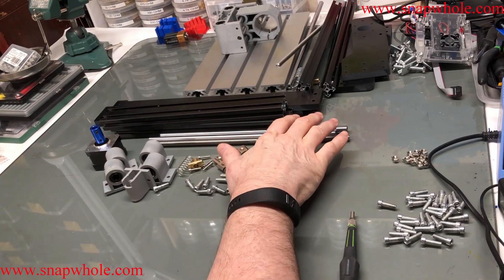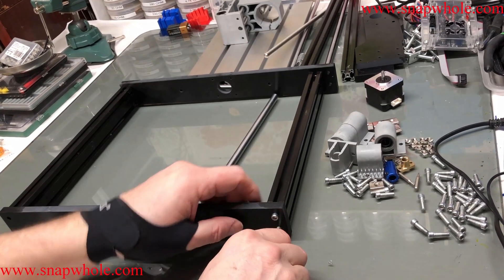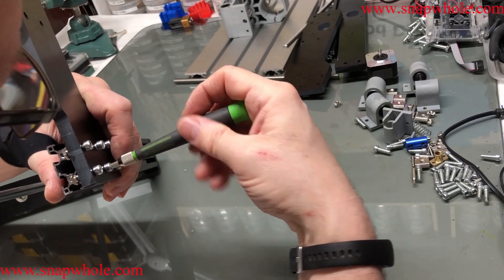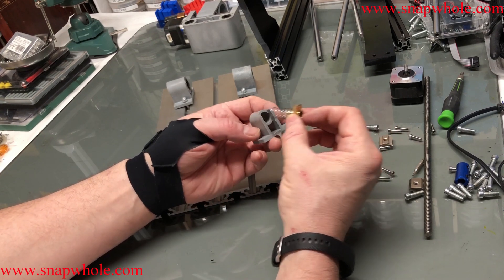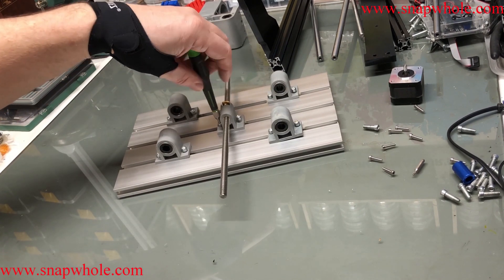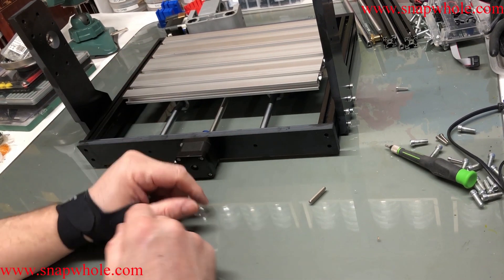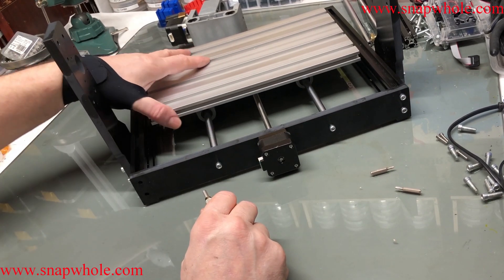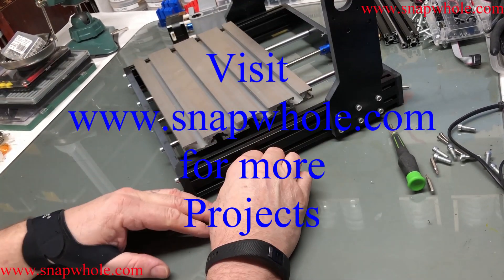CNC 3018 Pro Assembly Pt 1 The Base Frame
I want to make my own circuit boards, so I got this CNC 3018 Pro to use, step 1 - assembly the base from - follow the build thru cutting circuit boards